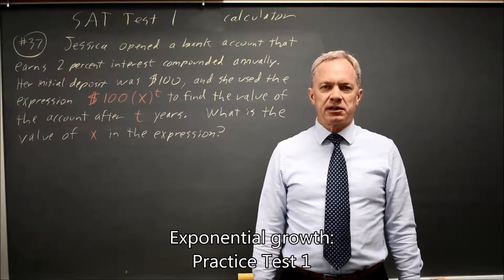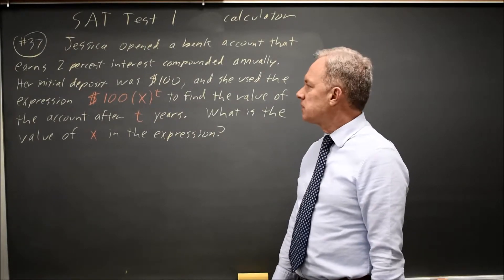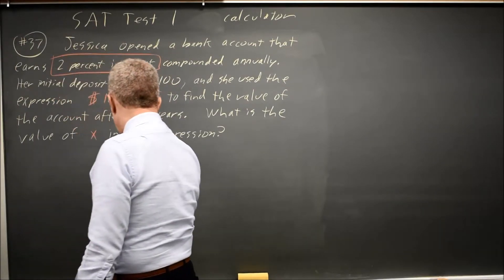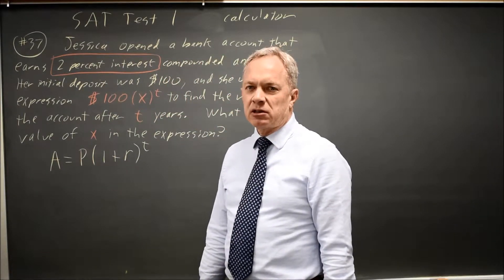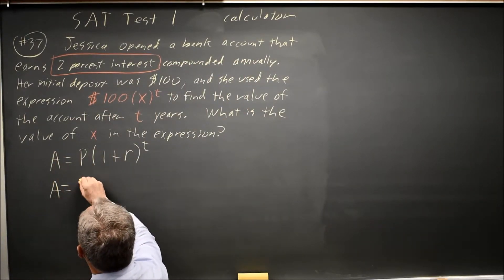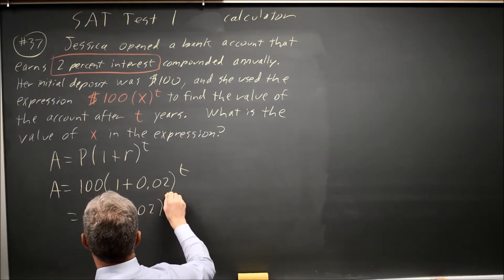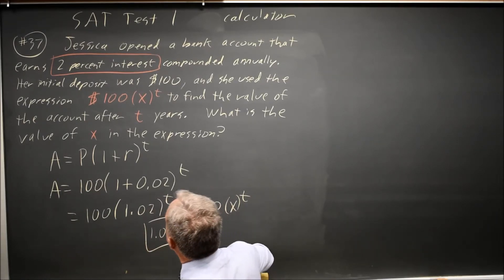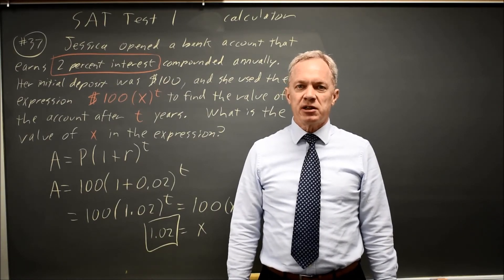SAT Test 1: Exponential growth - question #4-37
Jessica opened a bank account that earns 2 percent interest compounded annually. Her initial deposit was $100, and she uses the expression $100(x)^t to find the value of the account after t years. What is the value of x in the expression?